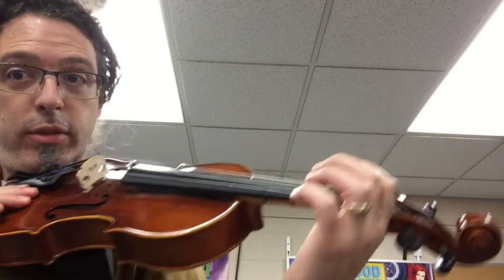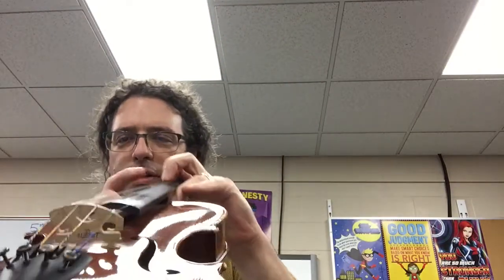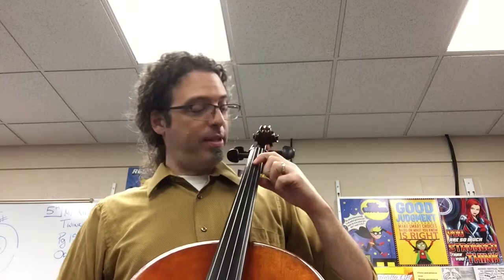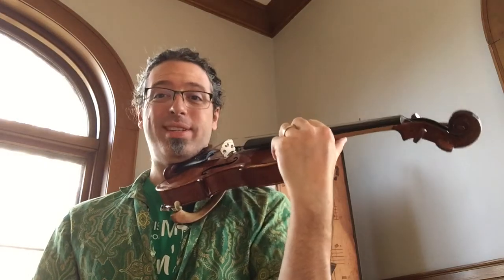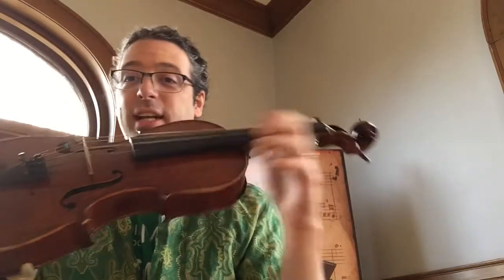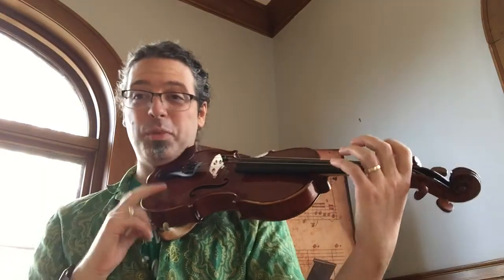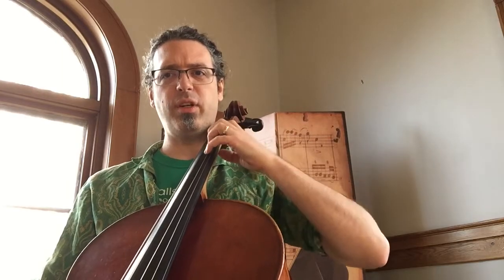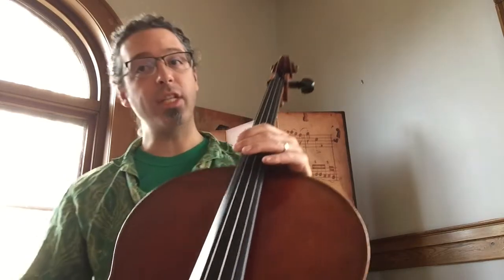Travers Orchestra 4th Grade Lessons 11/16 - 11/24 2020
This video is intended for 4th Grade students at Hawthorne, Terry Redlin, and Cleveland Elementary Schools. This is valuable for all 4th grade students, and especially for students who must stay home and miss in person lessons.